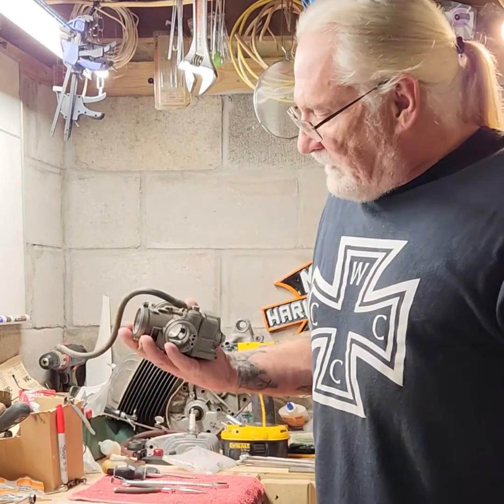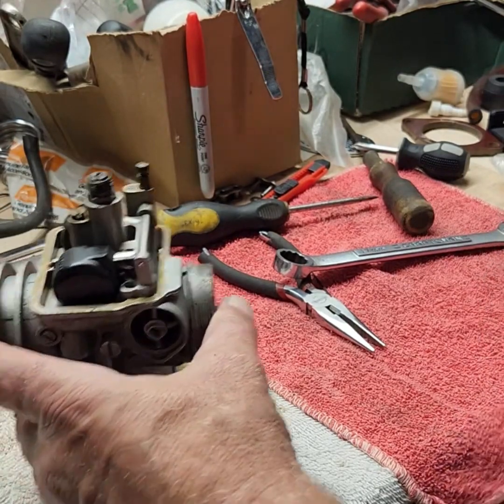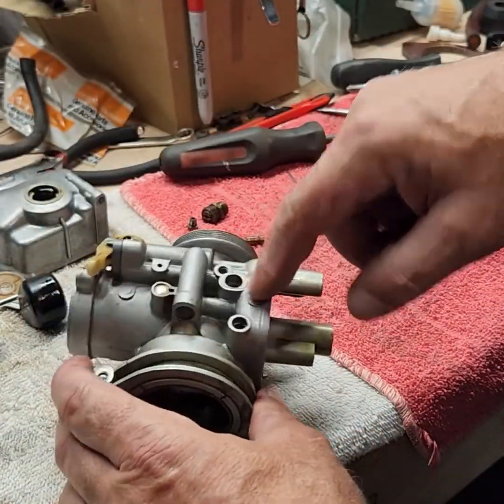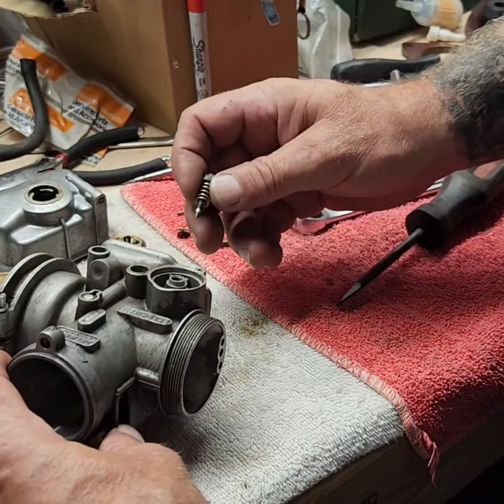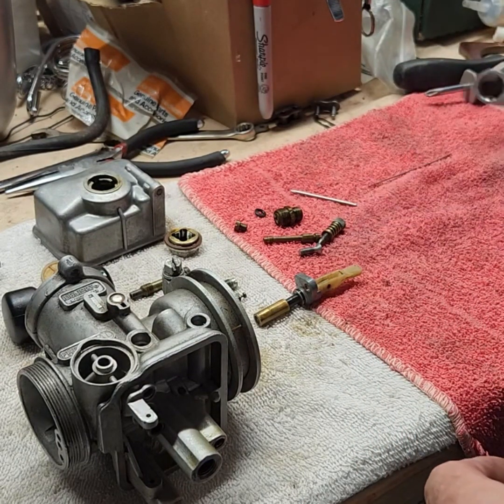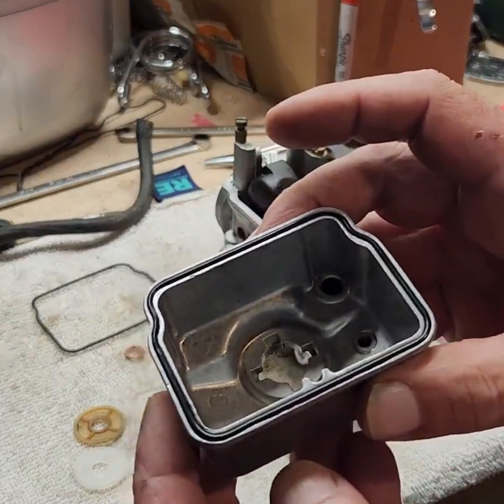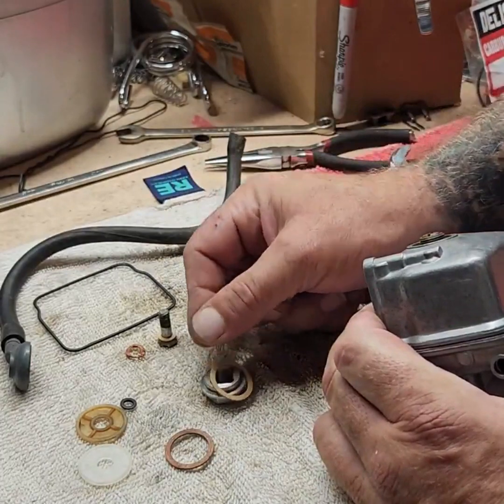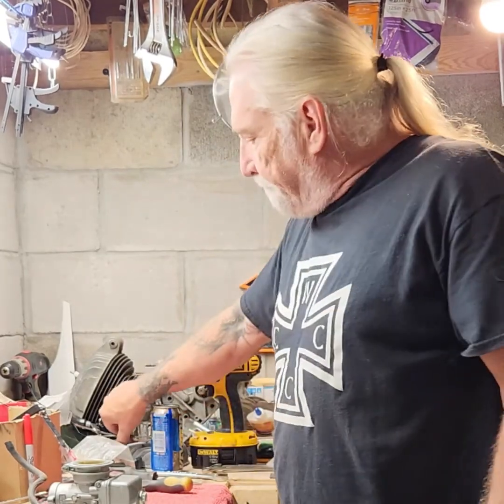DELLORTO PHBE 32 CARBURETOR / CLEAN, ADJUST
DELLORTO PHBE 32 CARBURETOR / CLEAN, ADJUST This video is a segment of a video, of me restoring a 1976 AMF Harley Davidson SS 250cc this  bike is all original. I am restoring it to original running condition,  check it out as try and get her to fire up and running. thanks for watching, ride safe everyone, and live life behind bars.